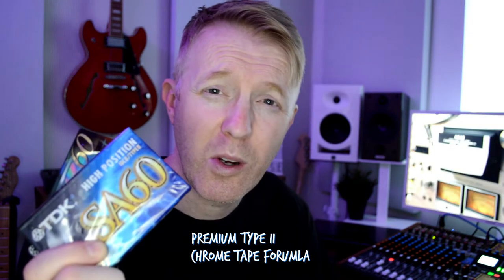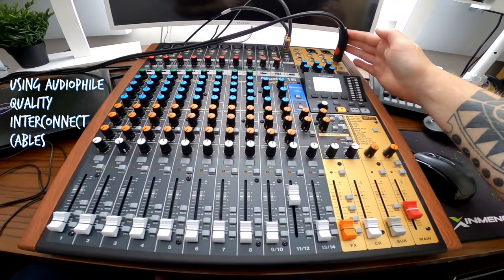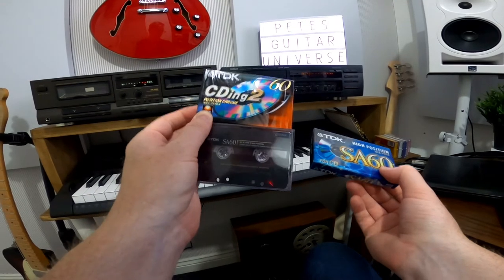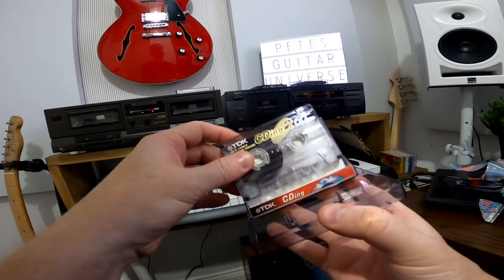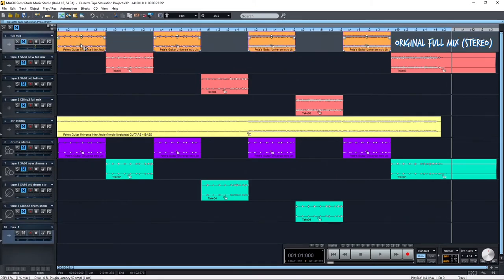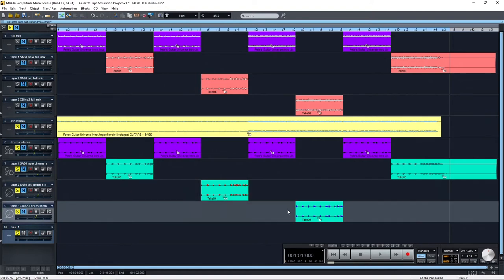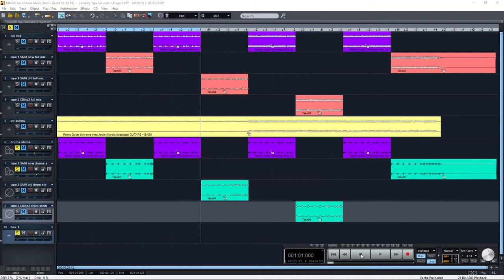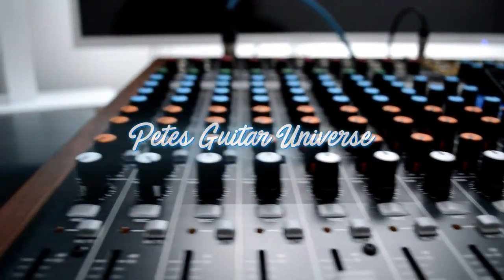Cassette Tape Mixing and Mastering - TDK-SA with Technics KX580 Deck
How to use CASSETTE TAPE for better mixing and mastering. Bounce to TDK-SA tape and Technics KX580 cassette deck to add analog magic to digital music mixes.